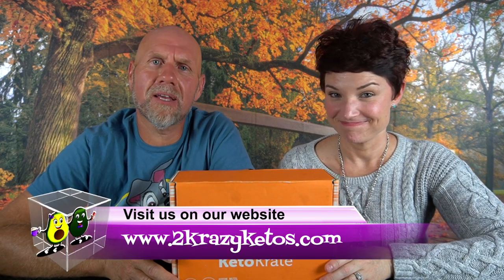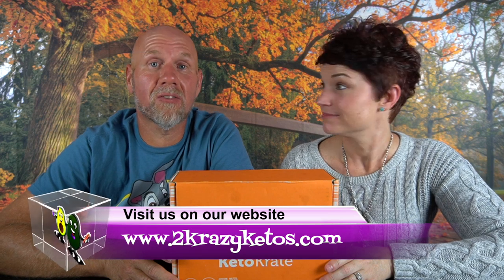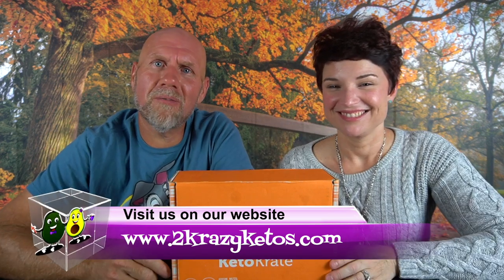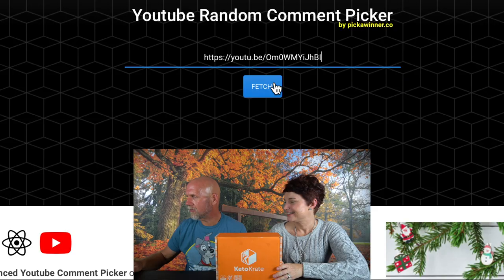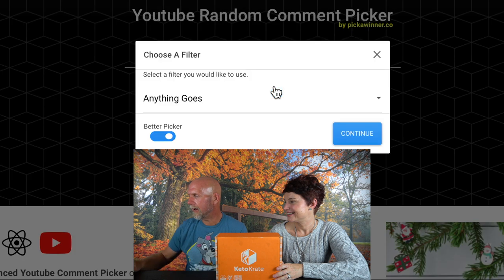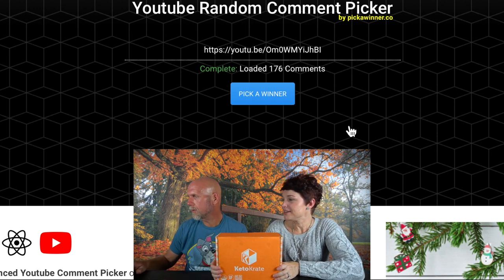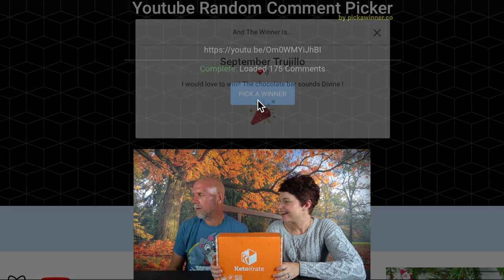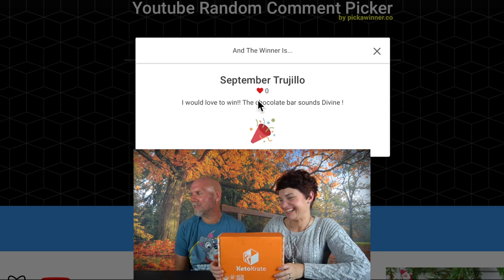Keto Krate winner REDRAW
Every month we unbox our keto krate and give one away.  This month, the winner never contacted us so we are redrawing a new winner.

2krazyketos is a participant in the Amazon Services LLC Associates Program, an affiliate advertising program designed to provide a means for sites to earn advertising fees by advertising and linking to amazon.com.